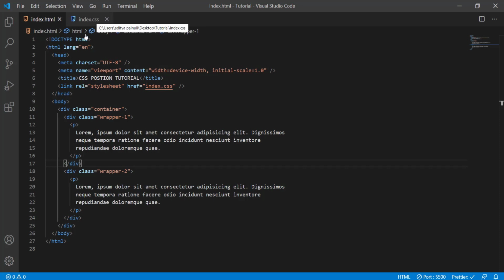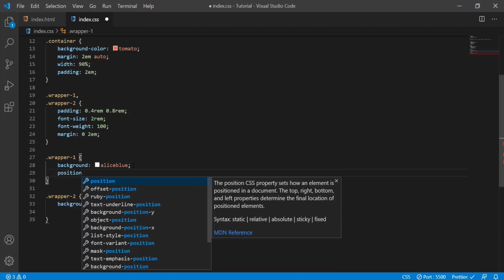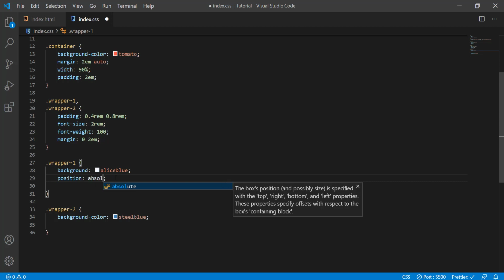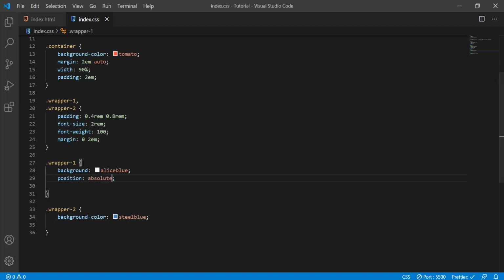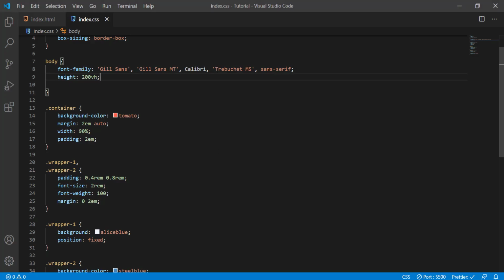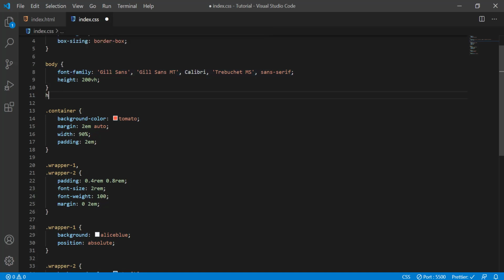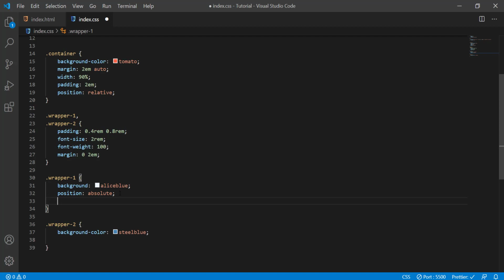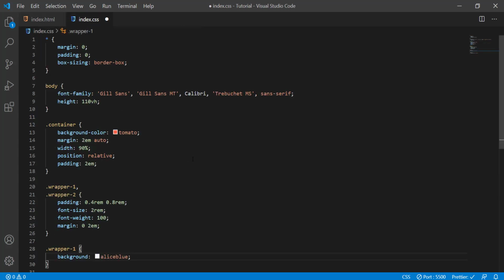Web development CSS position and it's type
In this video I am explaining Css positioning and it's type and use how to do different work with them hopefully you will like it and give a positive response I am trying to do my best but if have any query please comment down below I will definitely give a response
Happy coding 😀😀😀😀